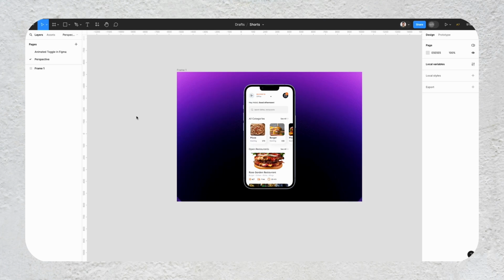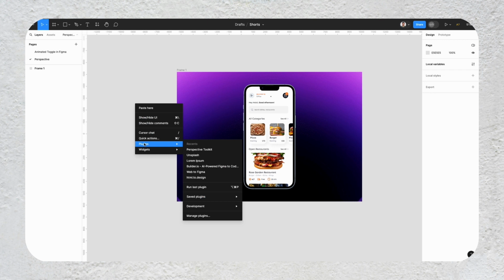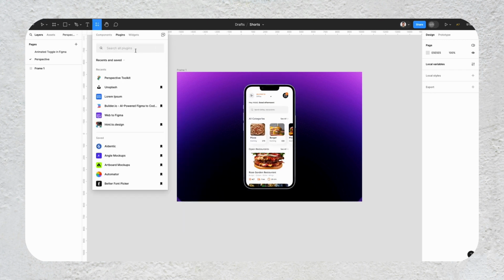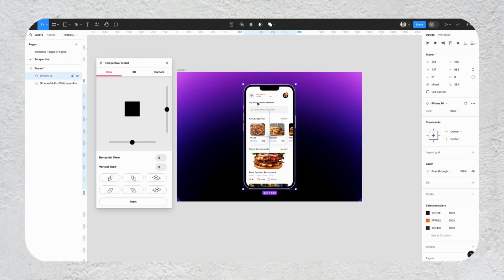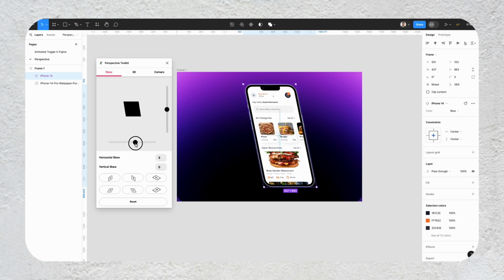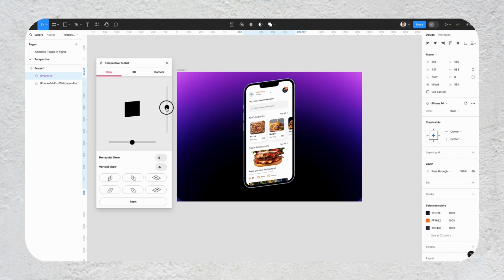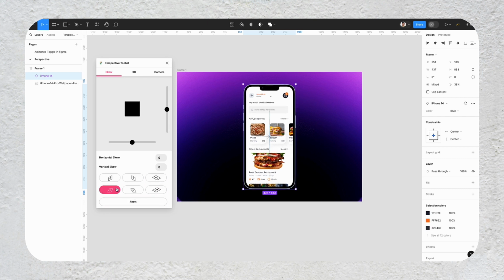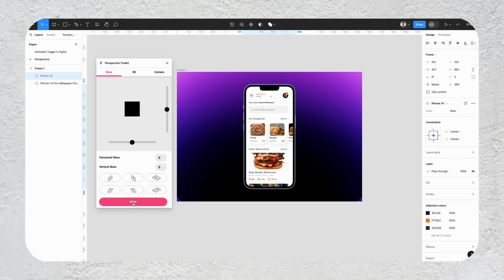Change The Perspective in Figma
Learn how to change the perspective of your UI design without leaving Figma.